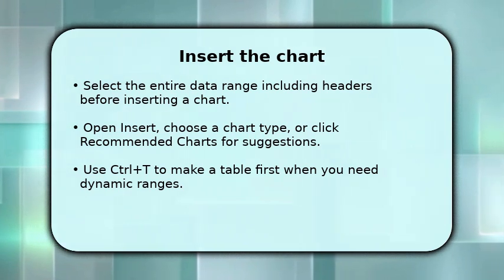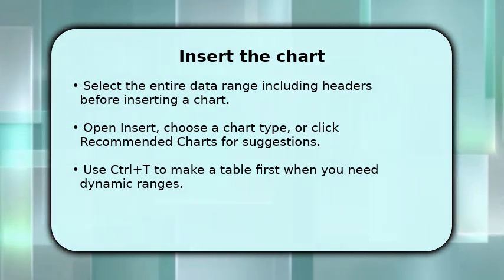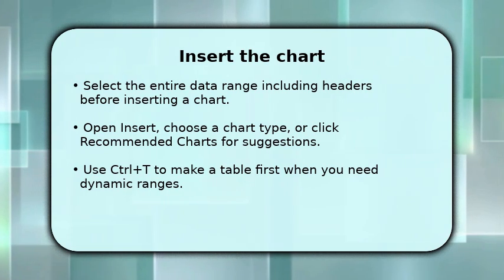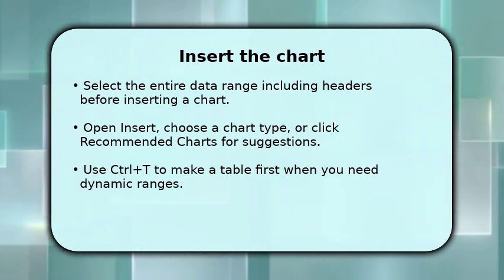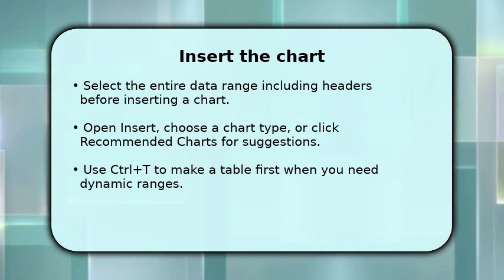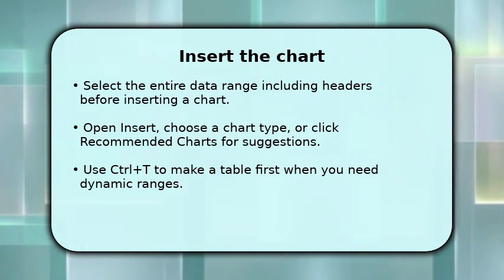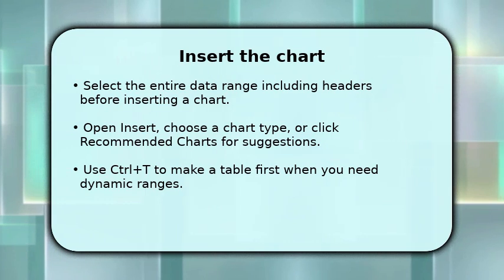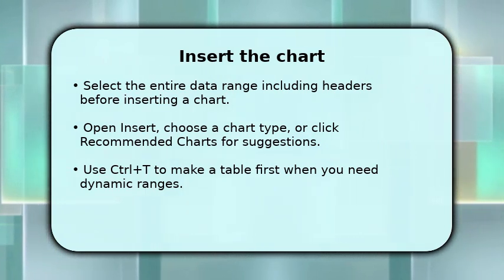How to Add Charts on Excel (only Way)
How to Add Charts on Excel (only Way) | 🔒 Surfshark VPN Deal — Stay private and secure. $1.99/mo + 3 Months Free ▸

Learn the essential steps to add charts in Excel, enhancing your data visualization skills. This video guide covers selecting chart types, importing or creating datasets, customizing design elements like colors and fonts, positioning on a worksheet for optimal impact, and saving high-quality graphics.

Excel, Add Charts in Excel, Data Visualization, Chart Types, Customize Chart Design, Import Dataset, Create Data Set, Position Chart, Save Graphics Quality